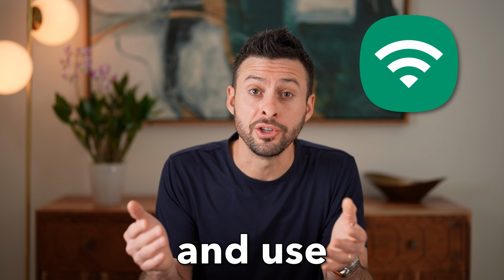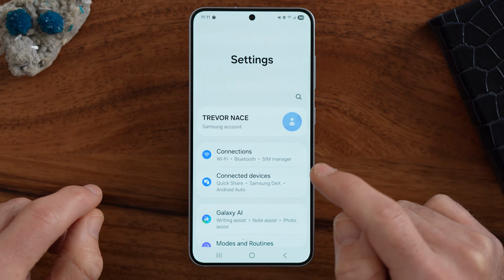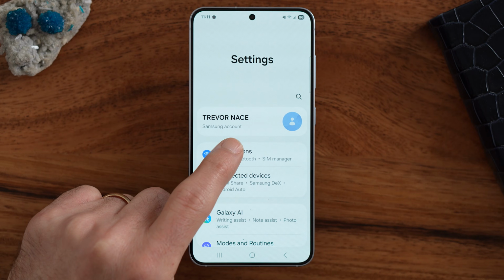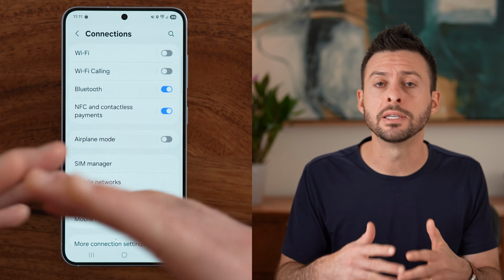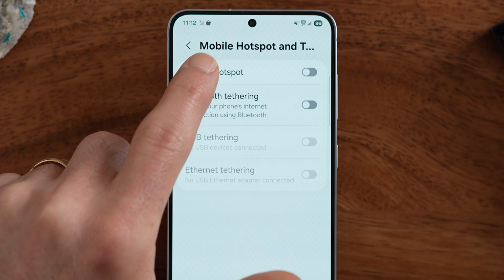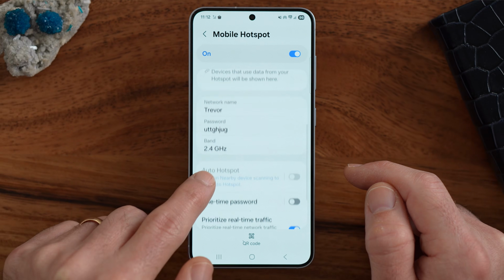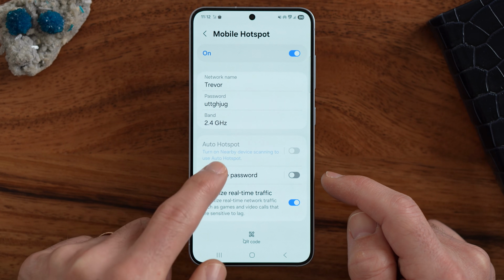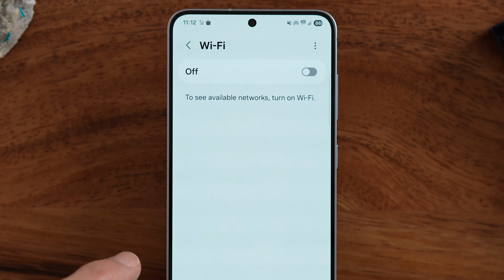How To Setup & Use Mobile Hotspot On Android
Here's how to setup a new mobile hotspot and use it to share internet on your Android phone with another phone, tablet, or computer.